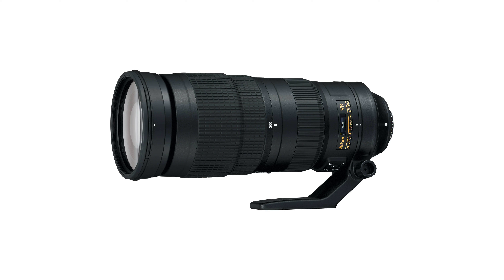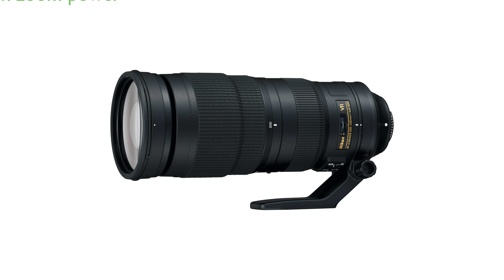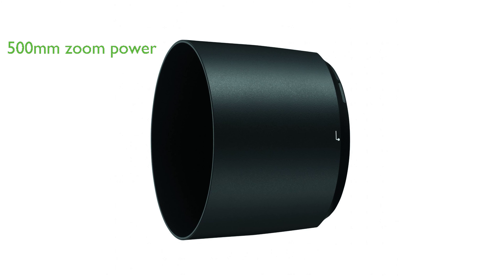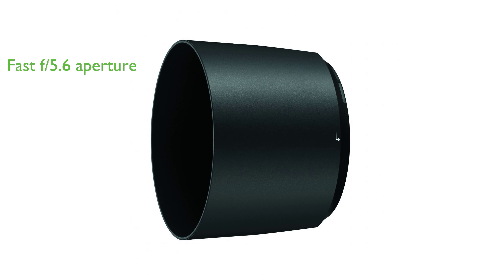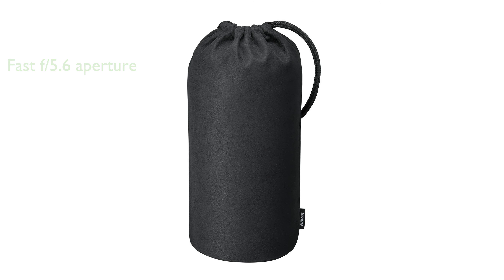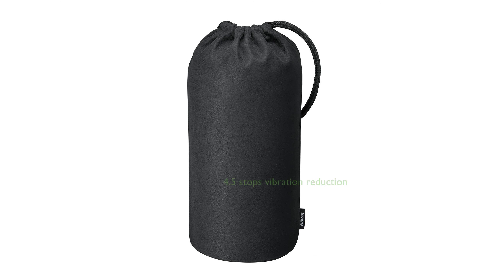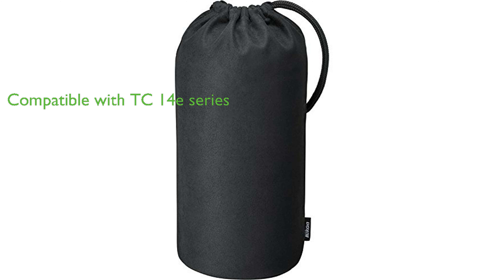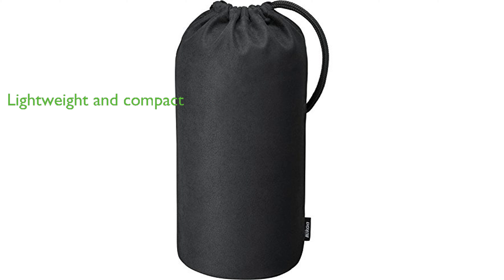Review: Nikon 200-500mm Zoom Lens.. ESSENTIAL details.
The Nikon 200-500mm Zoom Lens is a compact super telephoto lens that is perfect for capturing birding, wildlife, motorsports, events and more.

It offers a 500 millimeter of zoom power on FX format DSLR and a 750 millimeter equivalent on DX format DSLRs, with a minimum focus distance of 7.2 feet.

The lens has a fast f/5.6 constant aperture which creates beautiful out of focus backgrounds and performs exceptionally in low light conditions.

It features 4.5 stops of vibration reduction with sports mode, which counters camera shake for sharp photos and steady videos.

The lens is compatible with optional TC 14e series tele converters and DSLRs that offer f/8 support.

Despite its powerful features, it is lightweight, with approximate weight of 81.2 ounces and dimensions of 4.2 inch in diameter and 10.5 inch in length.